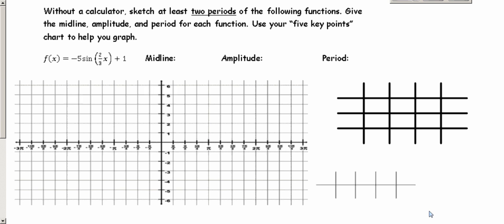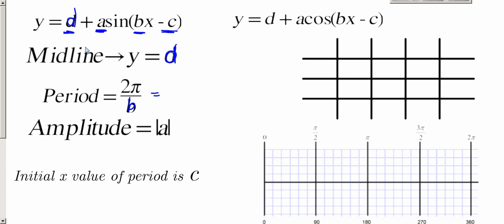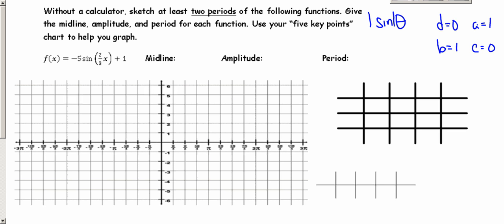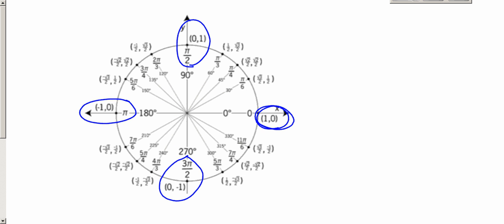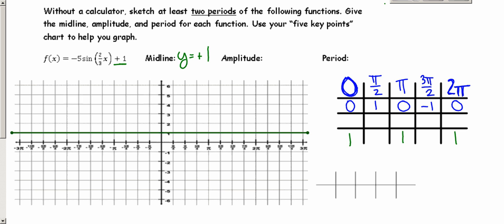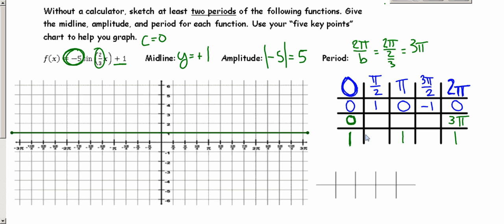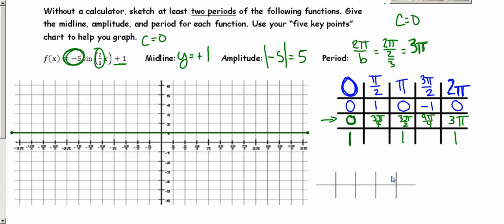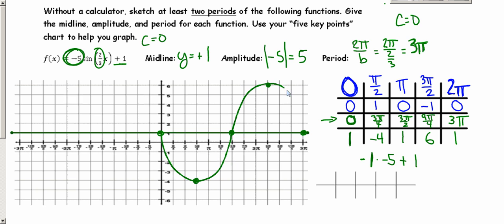Translate Trig Curve without a calculator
This video shows how to transform a basic sin curve by looking at the four variables surrounding it, y=d+a sin (bx-c)